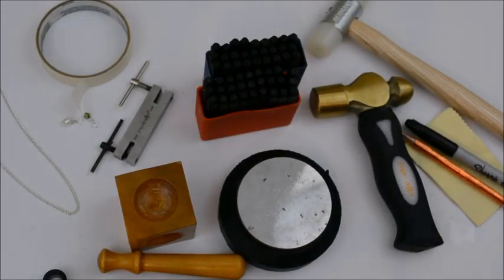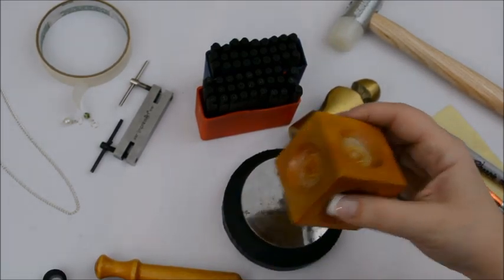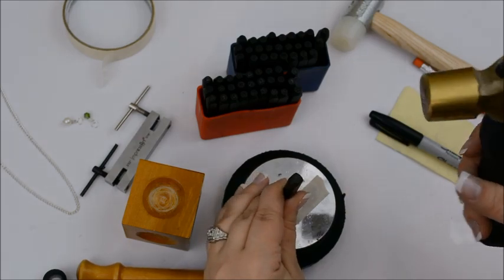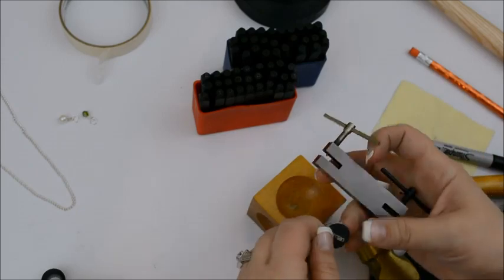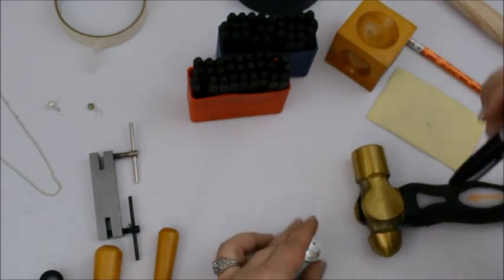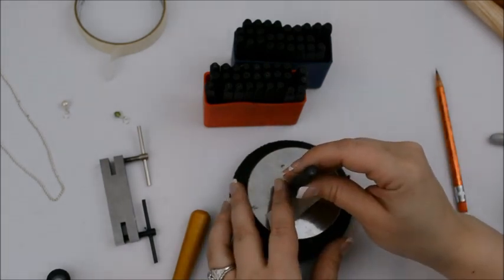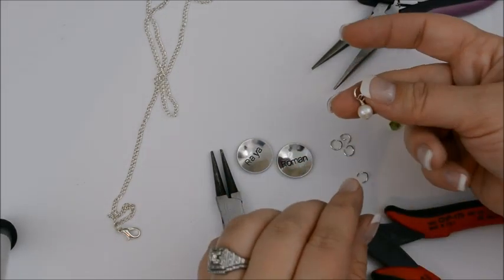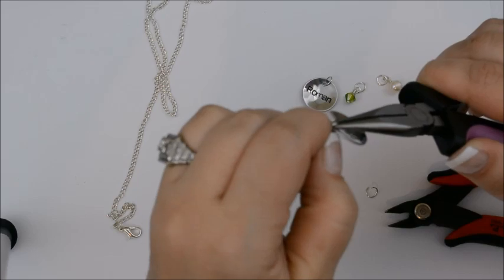How to Make a Hand-Stamped Mommy Necklace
Adrianne shows you the supplies and techniques needed to create the classic hand-stamped jewelry piece: the mommy necklace.  Perfect for gifts or for yourself, you've got time to learn stamping in plenty of time for Mother's Day!